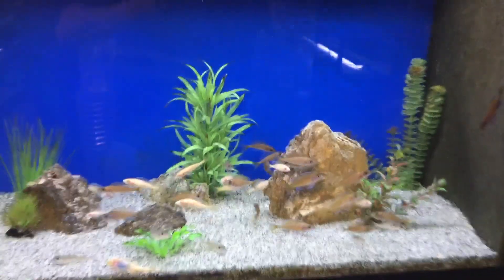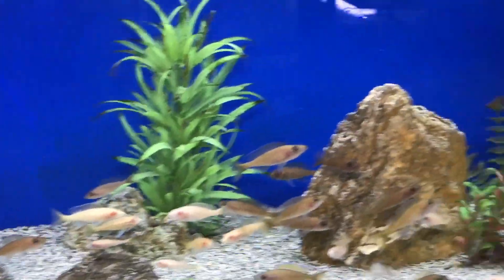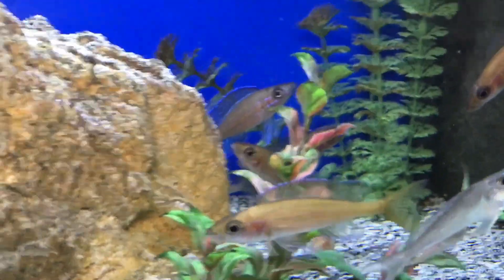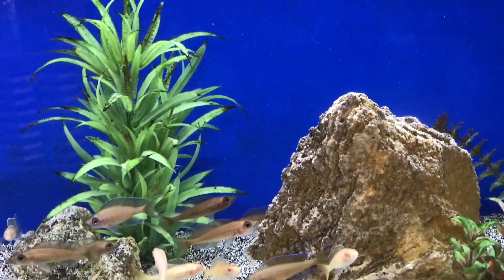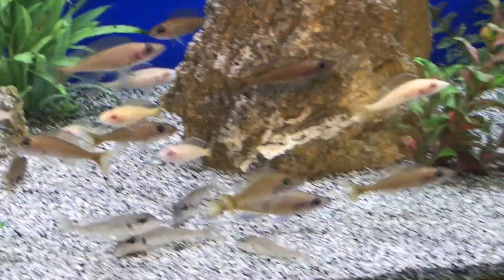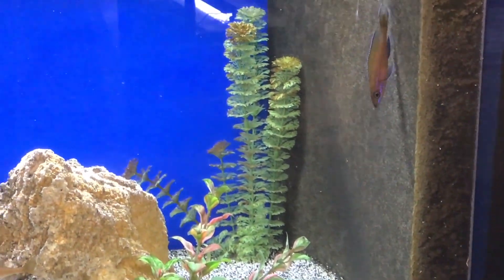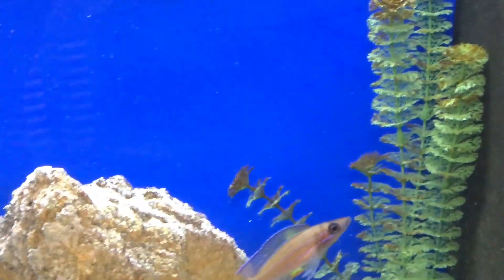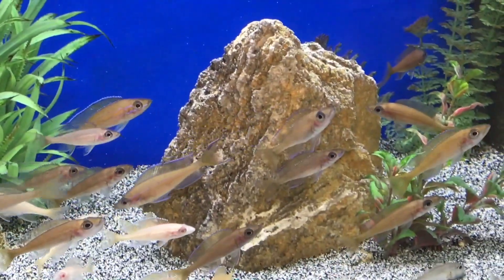Cichlid Species Profile #1 - Paracyprichromis Nigripinnis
This video is about  Paracyprichromis Nigripinnis.  This is the first of many cichlid species profiles to come.

Species:  Paracyprichromis Nigripinnis Blue Neon
Habitat:  Rocky Outcroppings and Cave
Diet: Carnivore
Breeding: Mouthbrooder
Temperament: Mildly Aggressive
Conspecific Temperament: Mildly Aggressive
Maximum Size: 4"
Temperature: 77 - 79°F
PH: 8.6